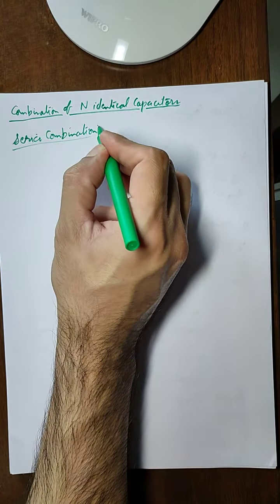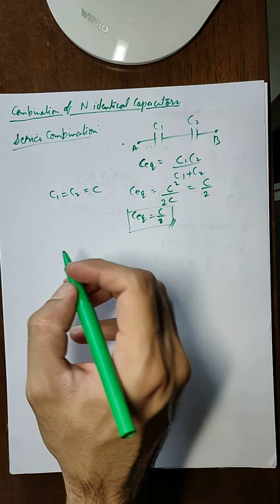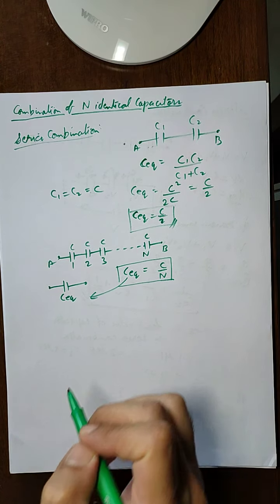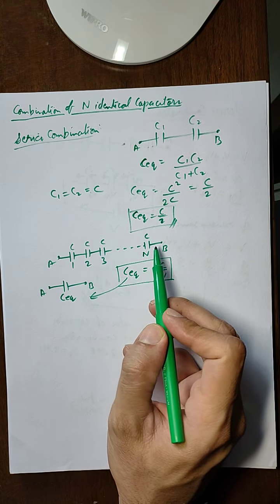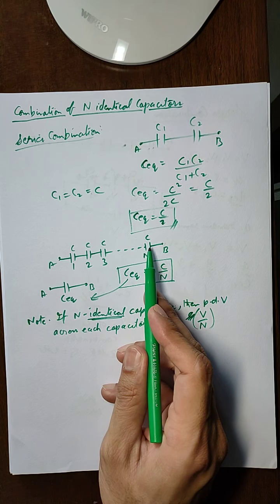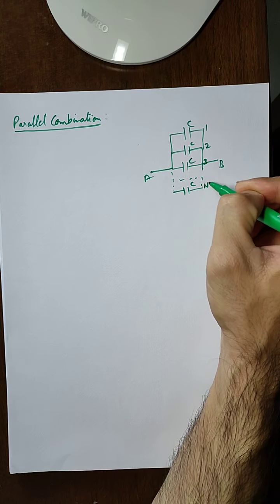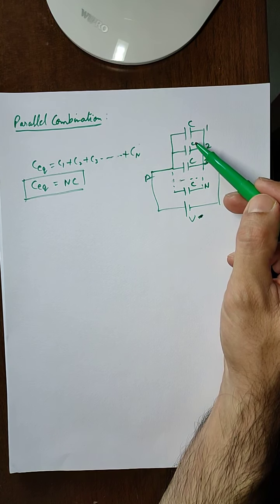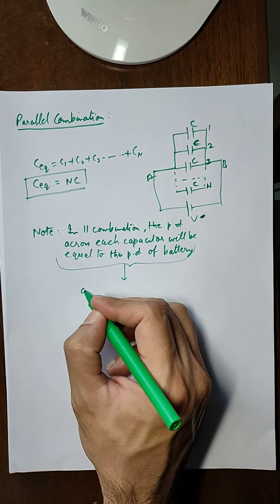Combination of N Identical Capacitors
Combination of N Identical Capacitors in Series and Parallel Combinations